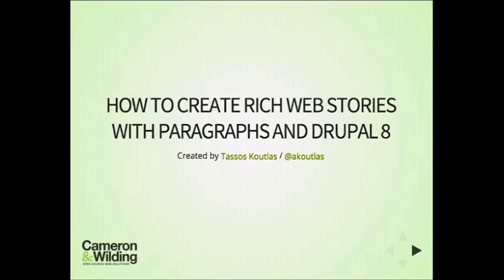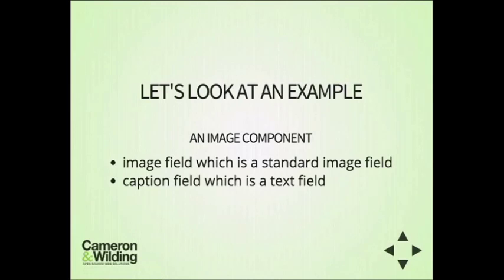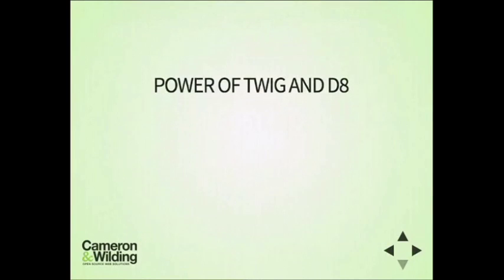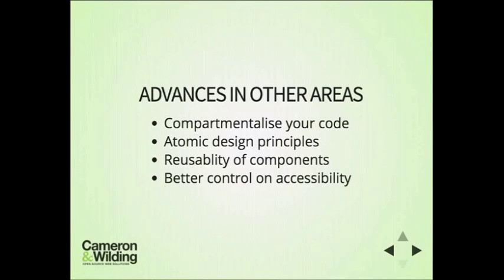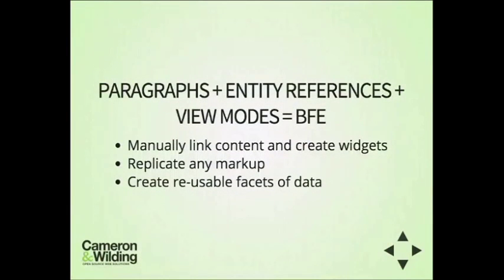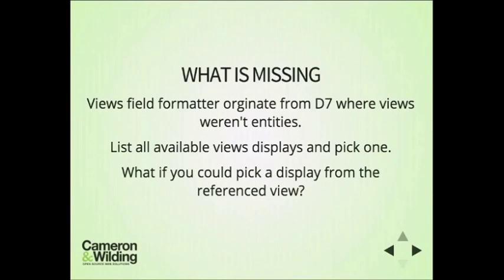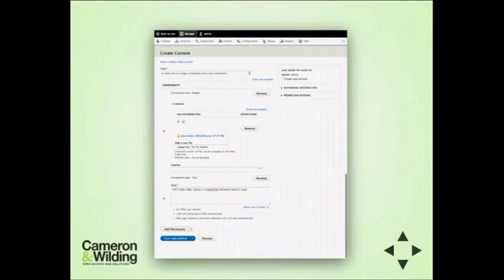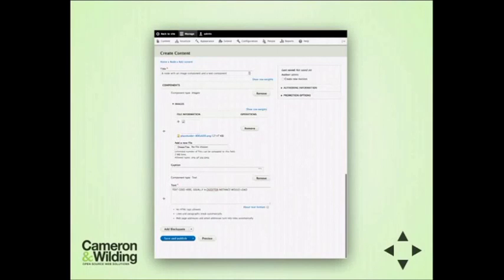Drupalcamp London 2016 - Create rich web stories with Drupal 8 and paragraphs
Paragraphs module provide an innovative way to create rich content o  the web. Although available for a couple of years for Drupal 7, Paragraphs module, really shines in Drupal 8 coupled with the power of twig templating engine, the ability to create view modes from the UI and Entity API in core.

In this session you will get hands on experience on:

How to install and configure Paragraphs module
How to use it to create content types that can accommodate different types of content
How to use it to create rich deb authoring experiences with just one content type
How to extend your conetnt type templates with twig and view modes
How to use the new configuration system to push content type changes from development to production
This is an intermediate session, some familiarity with core Drupal concepts is assumed (content types, entity rerfenreces, etc).